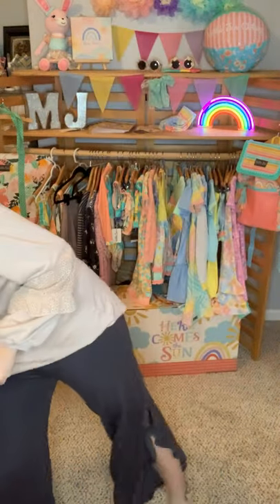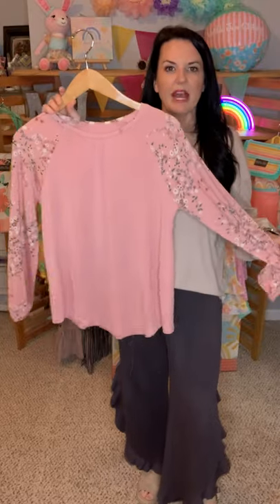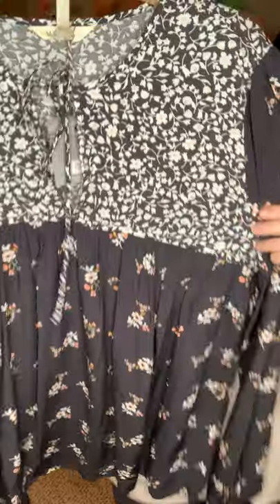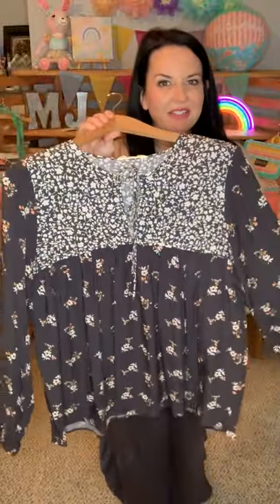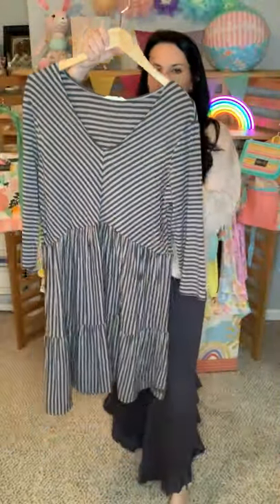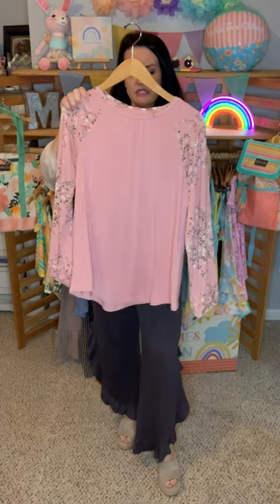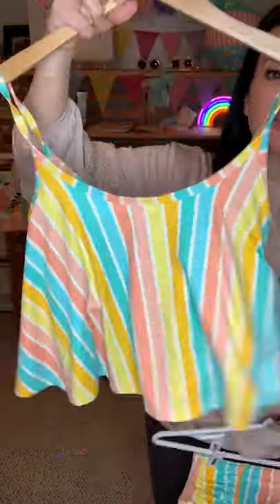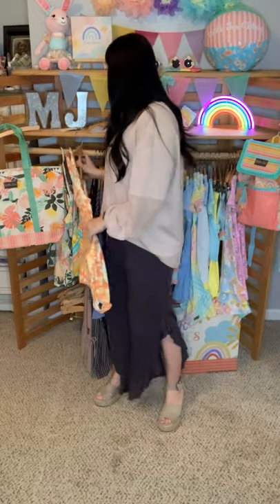February Women’s Line